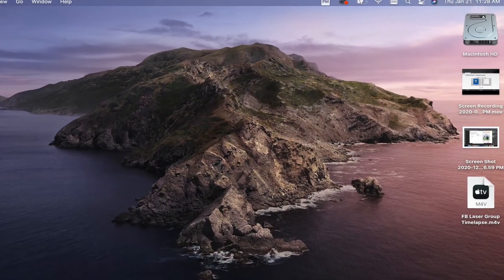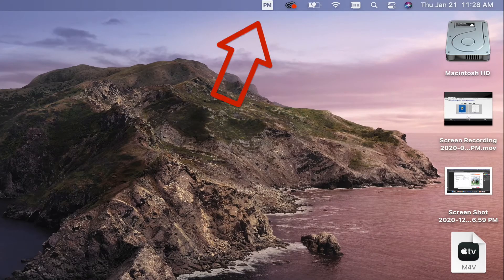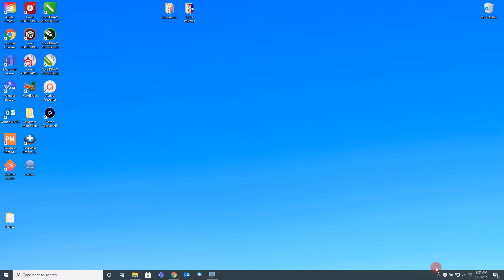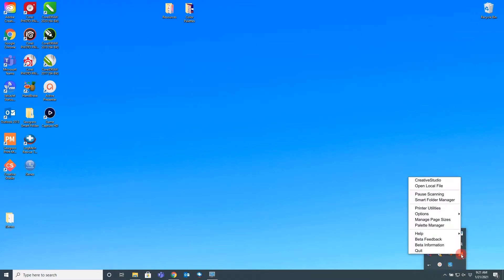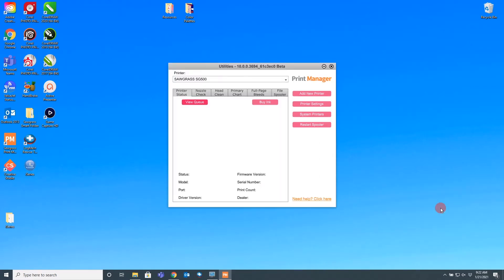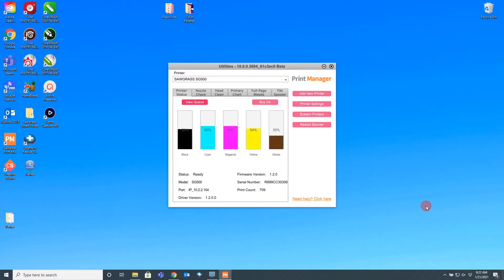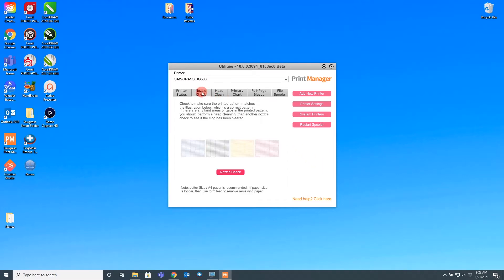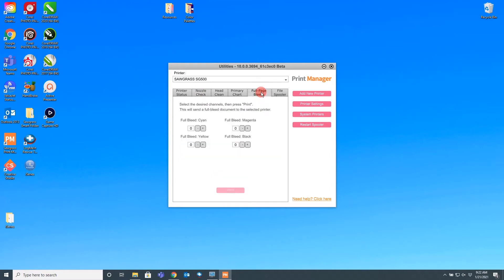Printer Utilities for the Sawgrass Print Manager - JDS Insider #61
JDS Sublimation Specialist, Jared Truman, shows how to access the Sawgrass Print Manager Printer Utilities and what it is used for.